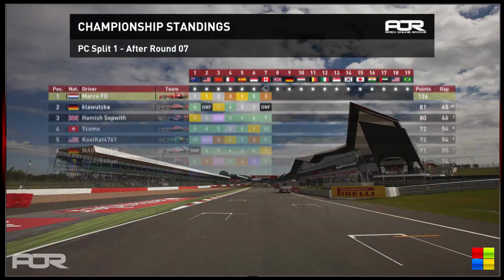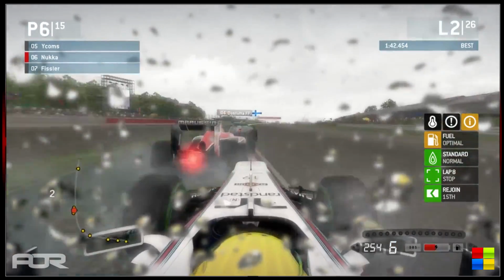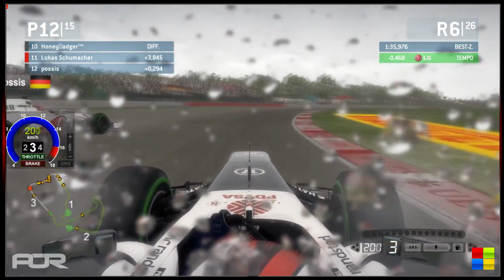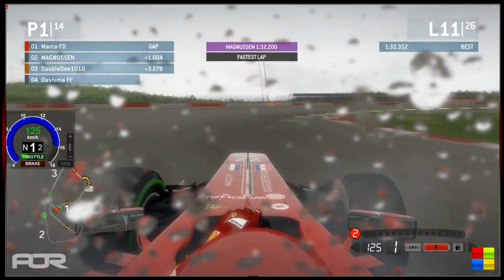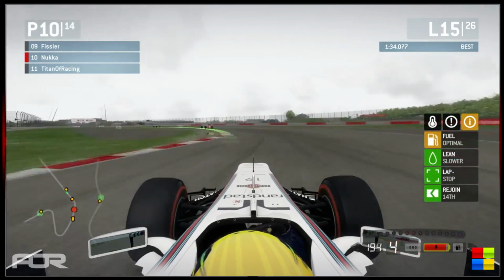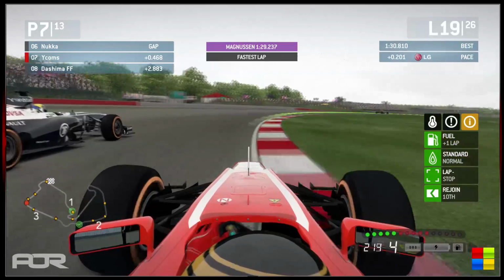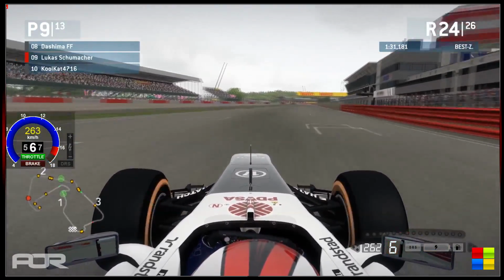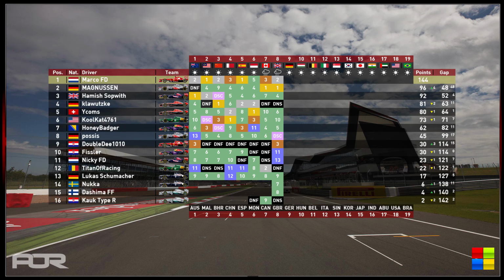F1 2013 | AOR PC Split 1: S10 Round 8 - Britain (Official Highlights)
NOTE: Unfortunately no video for Canada due to "production issues", so we continue from Round 8 at Silverstone!
Official Commentated Highlights from the AOR PC Split 1 F1 2013 League British Grand Prix, season 10. Edited by Ycoms and commentated by Justin Sutton & Alex Gillon!

Huge credit to Ycoms and DoubleDee1010 for taking up the demanding task of producing these highlights for the PC Split 1 league, and letting me upload the races! Also great job from Justin and Alex on the commentary.

Thanks to everyone who have contributed!

F1 2013 Britain Highlights
F1 2013 Silverstone Full Race
F1 2013 British Grand Prix
F1 2013 Online Gameplay
Codemasters F1 2013 Game
AOR F1 2013 League
Apex Online Racing